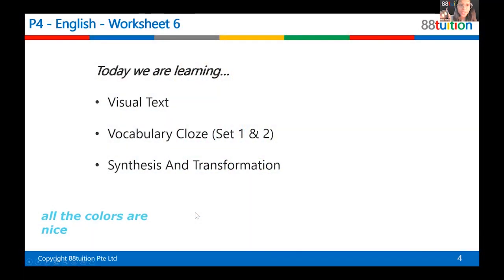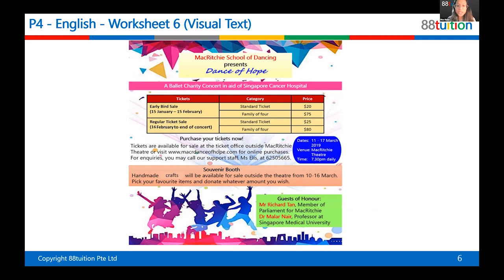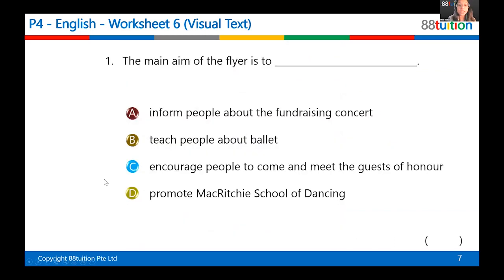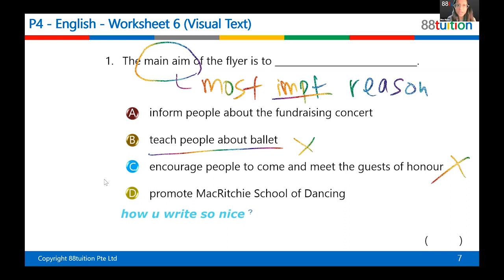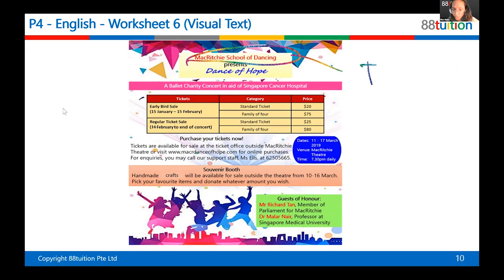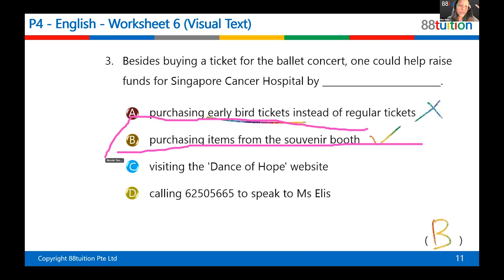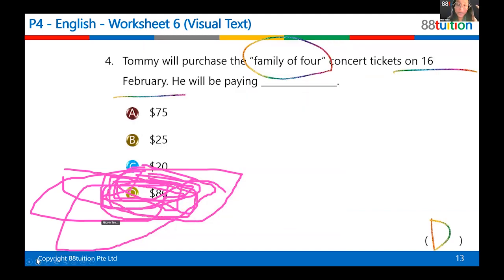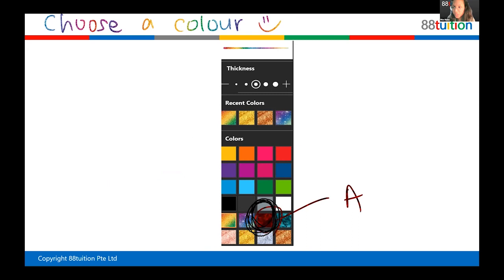P4 - Group D - English - Tutorial 6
Highlights Of This Tutorial :

• Visual Text
• Vocabulary Cloze